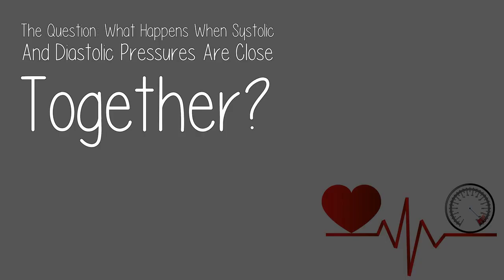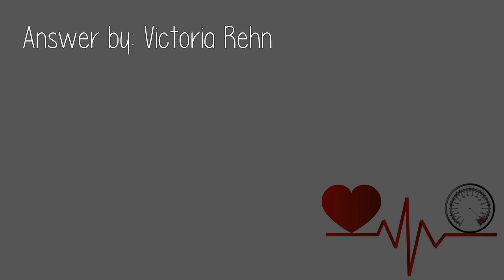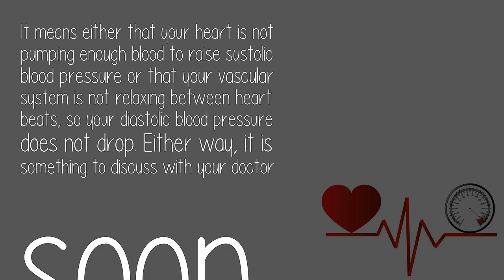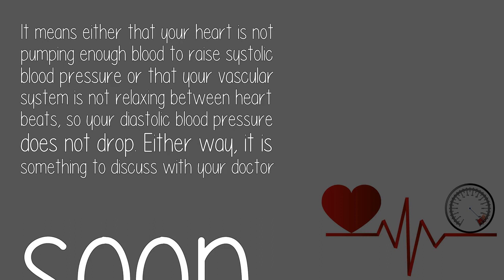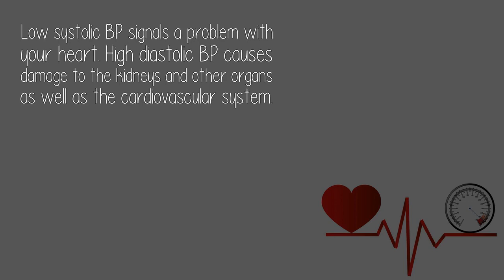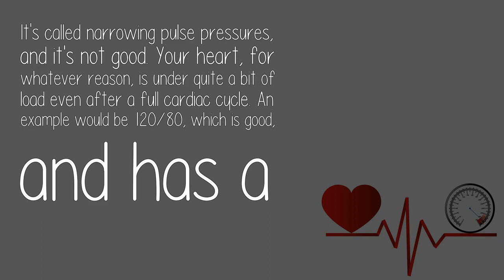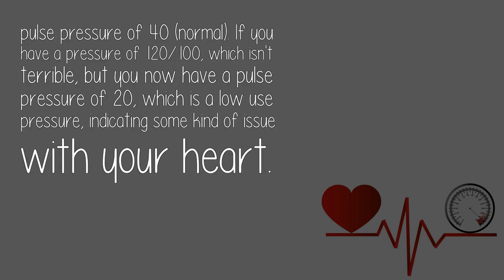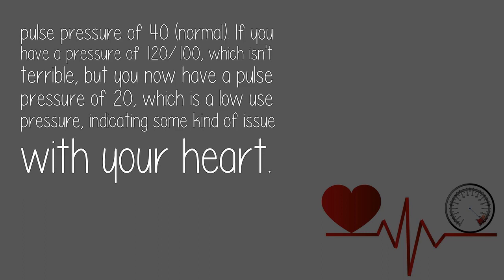What Happens When Systolic And Diastolic Pressures Are Close Together?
It means either that your heart is not pumping enough blood to raise systolic blood pressure or that your vascular system is not relaxing between heart beats, so your diastolic blood pressure does not drop. Either way, it is something to discuss with your doctor soon.